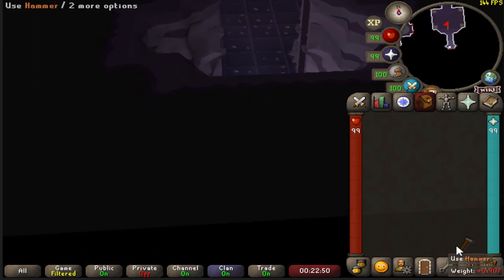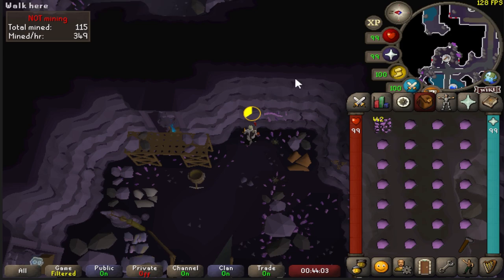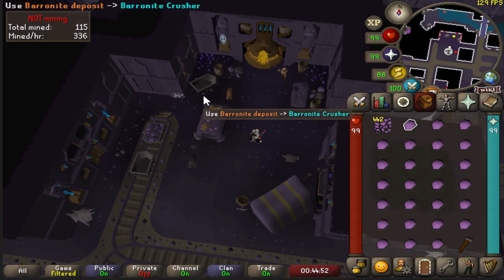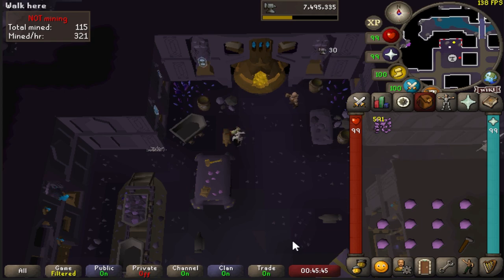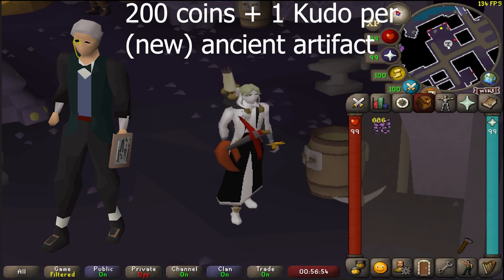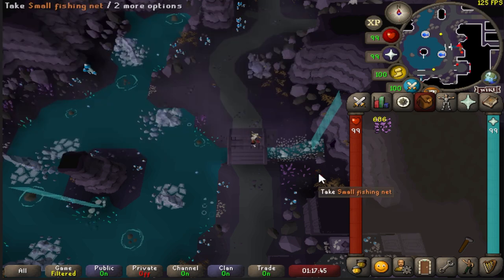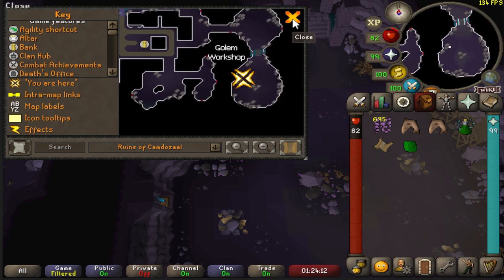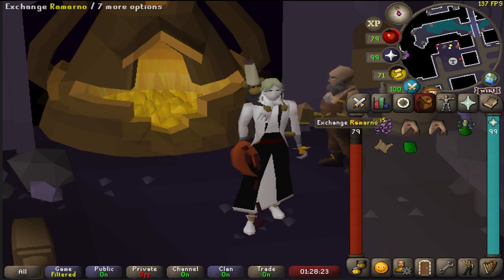Camdozaal Collection Log [OSRS Guide]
Hope this helps you out a bit!